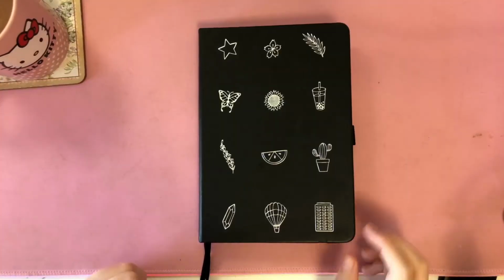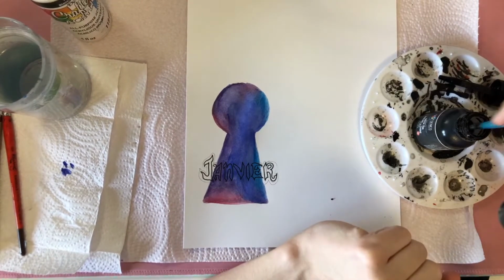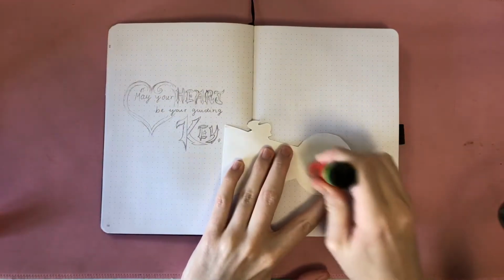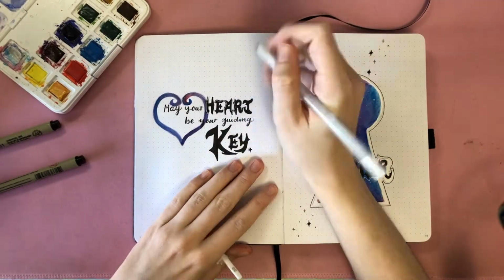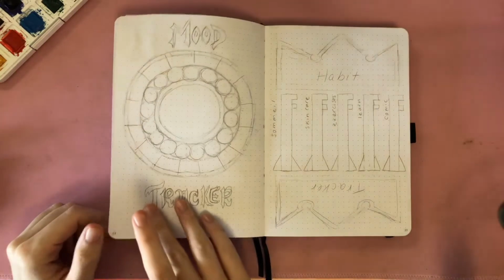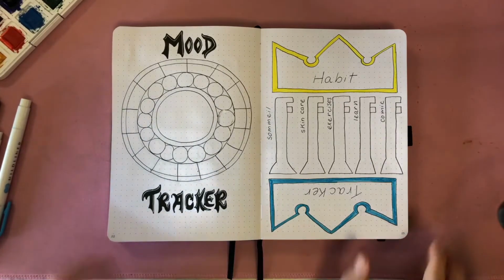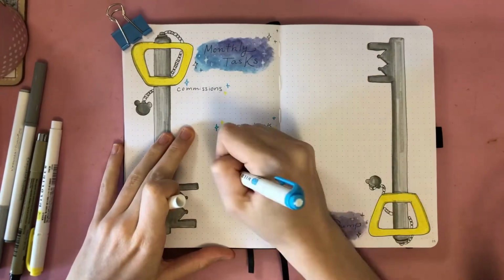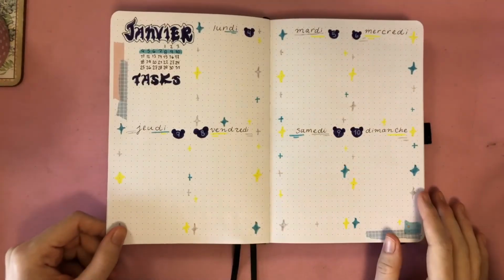Plan with me | January 2021 | Kingdom Hearts Theme | Roszipou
Hello! I did again! I think I am back on the bullet journal track now. Let's start the year strong with a game that made me sob in hapiness all 2020, Kingdom Hearts ! I know this theme is probably not for everyone, but I hope you still like it and get some inspiration from it :)

Credits :
Edited and filmed by Rosz
Software used : Adobe Premiere Rush 1.5, OBS Studio.
All illustrations, art, and visuals are made by myself. If not, it will be credited in the video itself/in this description box.
All the lofi mix are from CitrusGasTank.

Illustration / Comic Instagram account : Instagram.com/rosz.bd
Personnal and bujo Instagram account : Instagram.com/roszipou
Filming equipment :
Logitech 720Pc
iPhone8